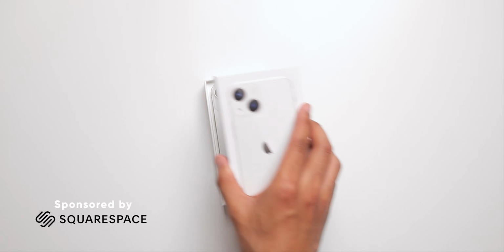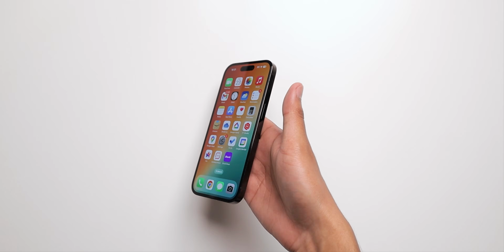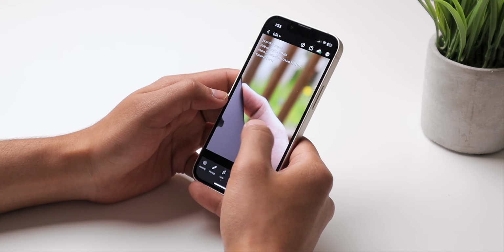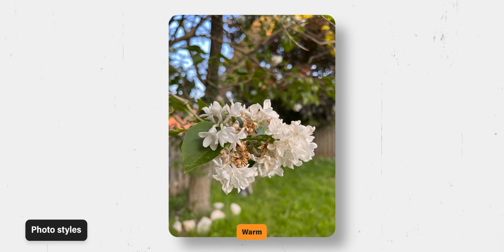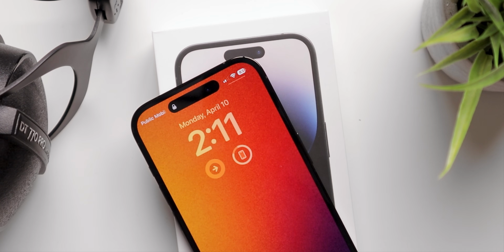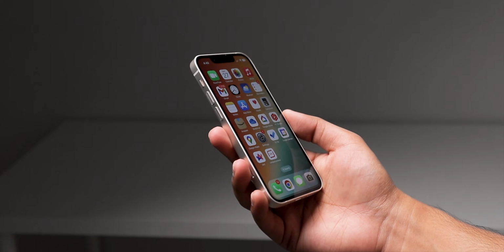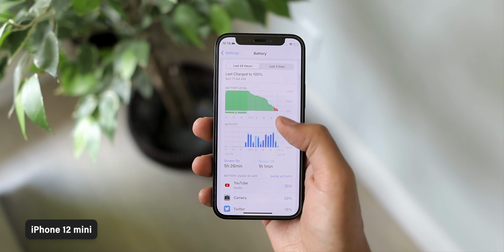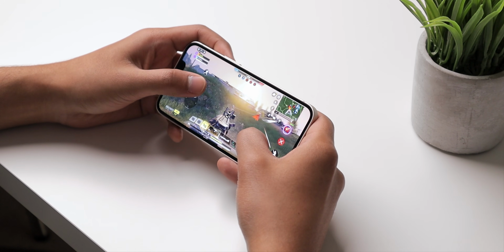The truth about the iPhone 13 mini in 2023!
I wanted to switch to the iPhone 13 mini but...